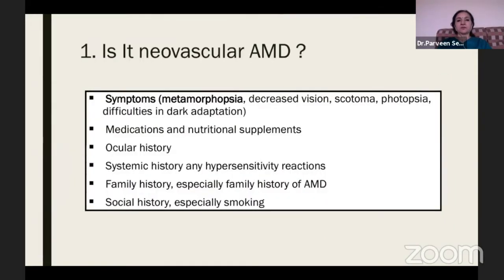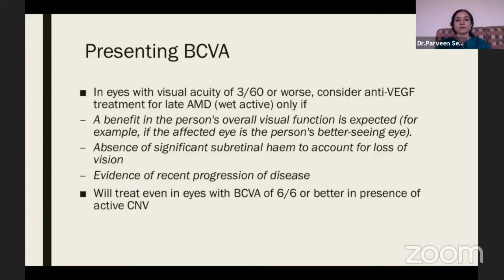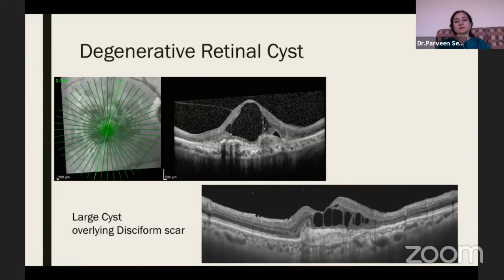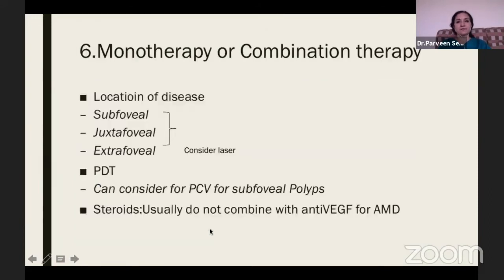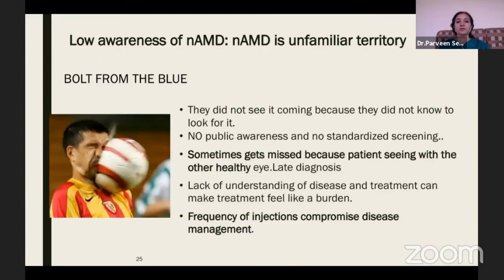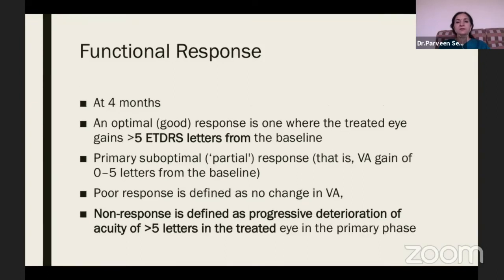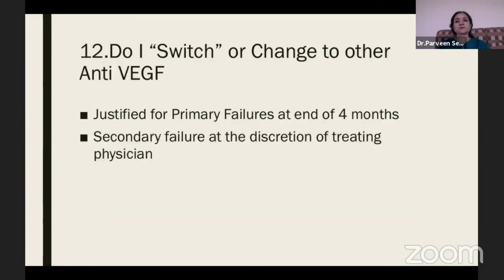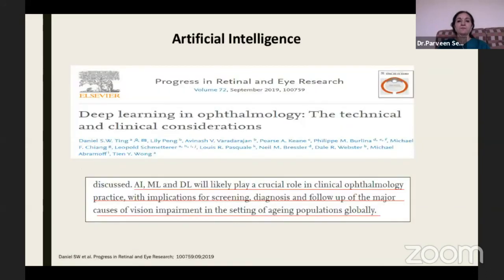AIOC2021 - GP257 - Topic - Dr PARVEEN KHARBANDA SEN